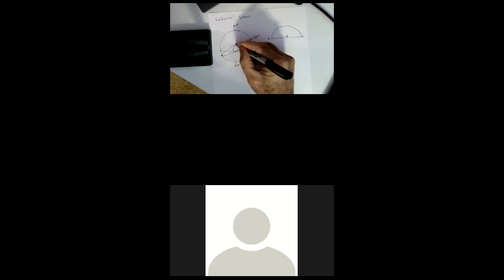Example Problems Altitude of Sun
A quick review of the celestial sphere and then do example problems for finding the altitude of the Sun and latitude from knowing the altitude of the Sun.